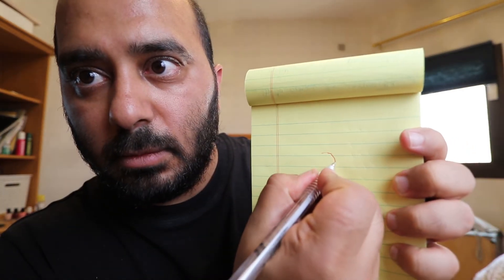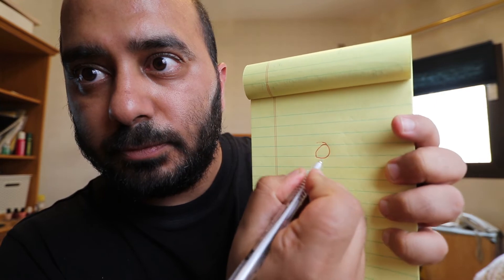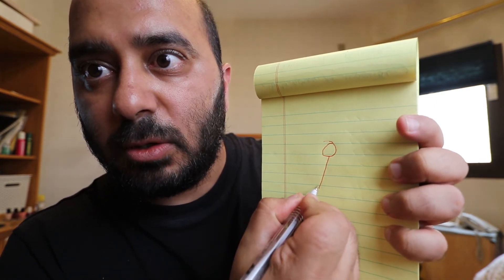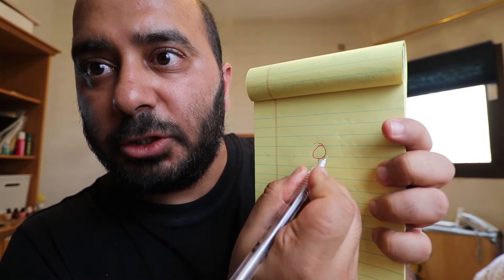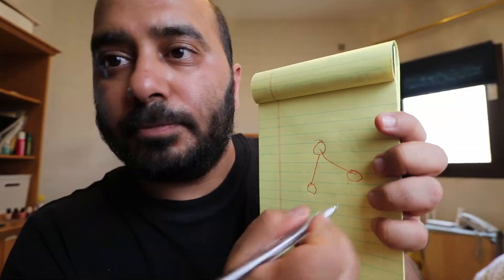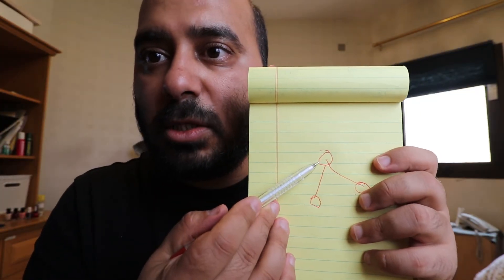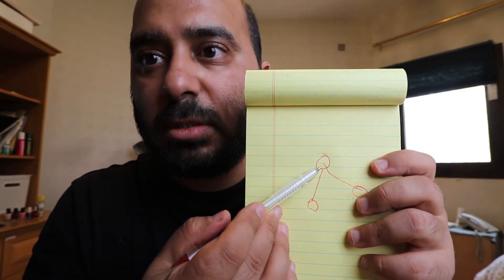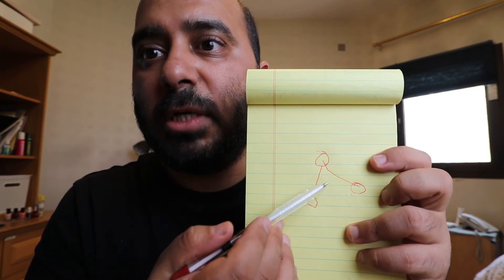Basics of building a second brain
In this video I am talking about CODE principle for building a second brain. Thanks Tiago Forte.